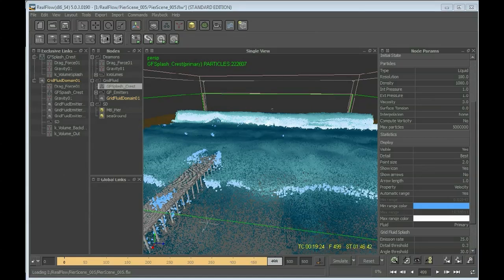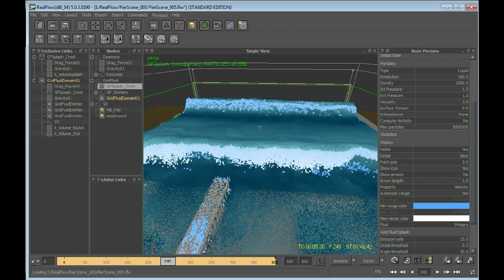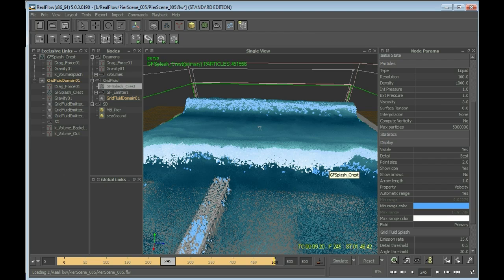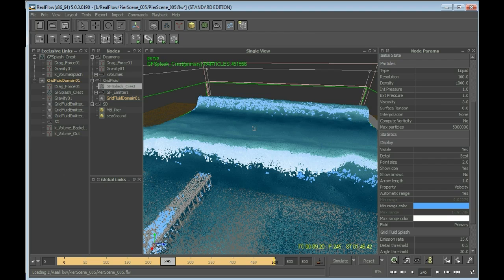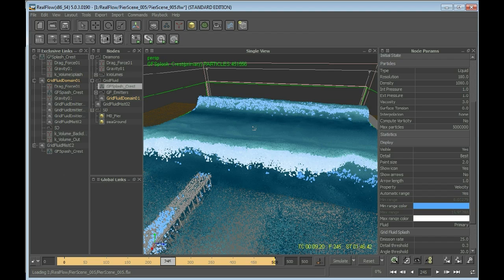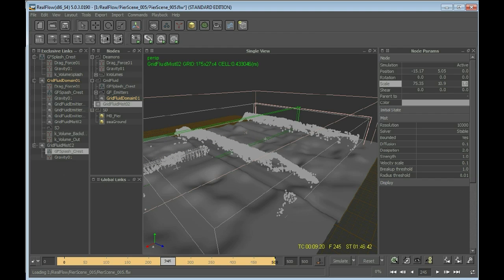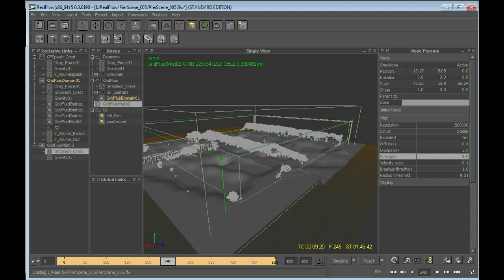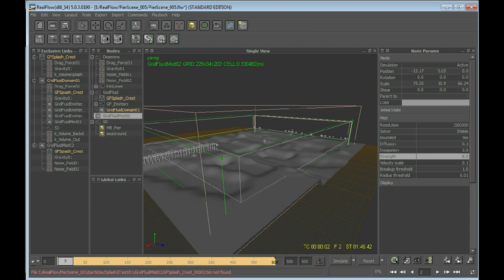Create a large-scale water simulation in RealFlow (8 of 9)